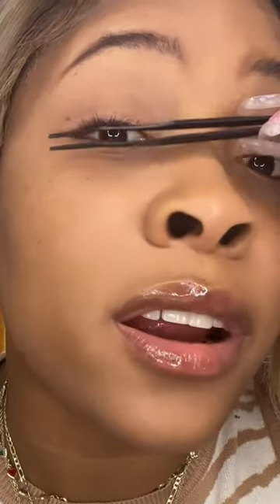Are you a strip, cluster, or individual lash kind of girl?😍